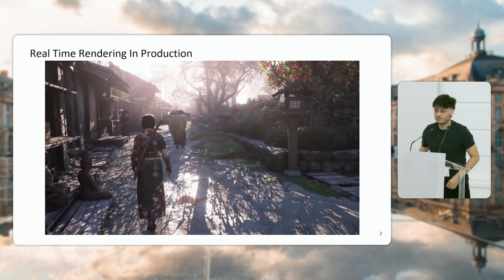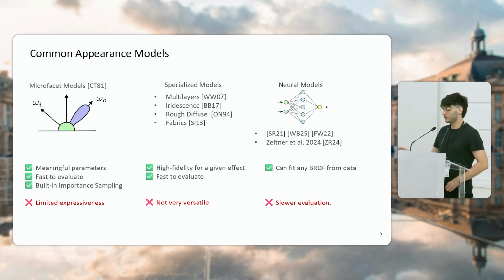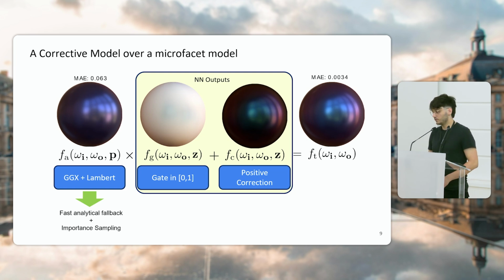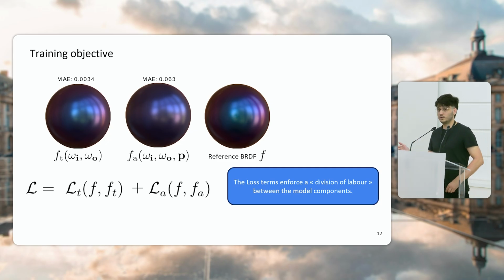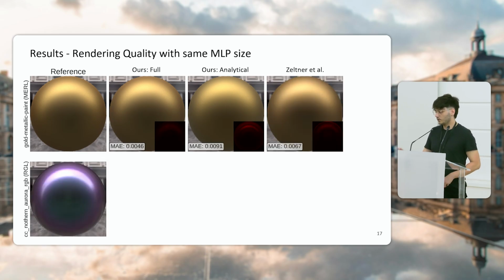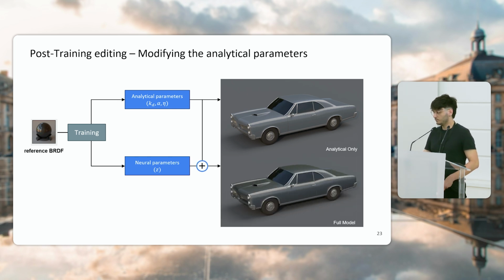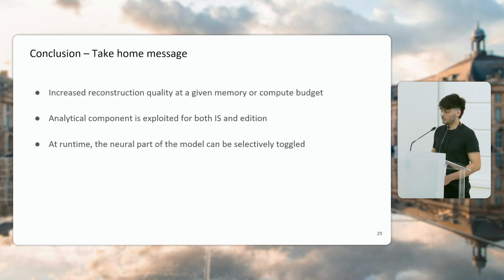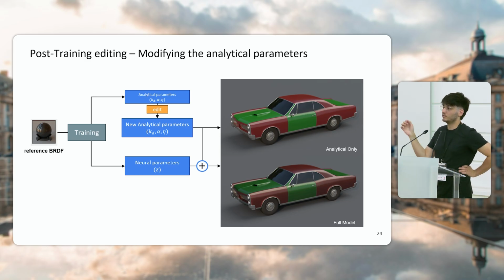EGSR 2026: A Hybrid Neural-Microfacet BRDF Model for Real-Time Rendering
Louis De Oliveira, Anastasia Karpova, Georges Nader, Antoine Houdard, Pierre Mézières, Damien Rioux-Lavoie, Romain Pacanowski